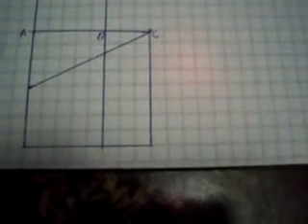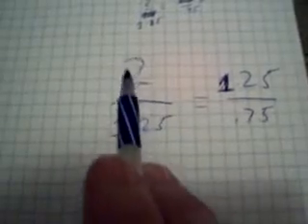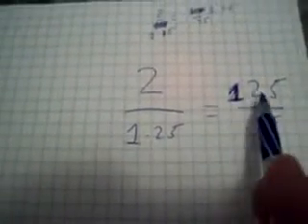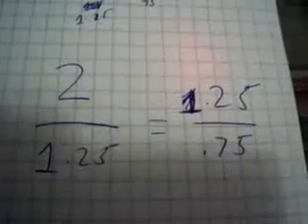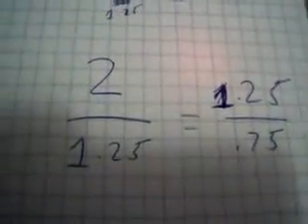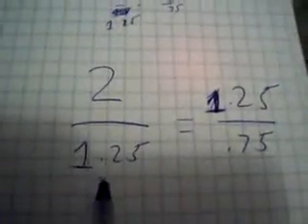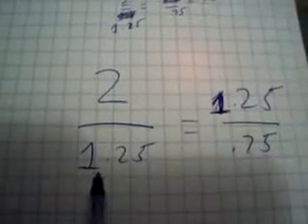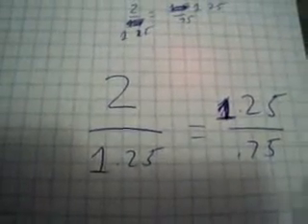Euclid B6 D3.wmv